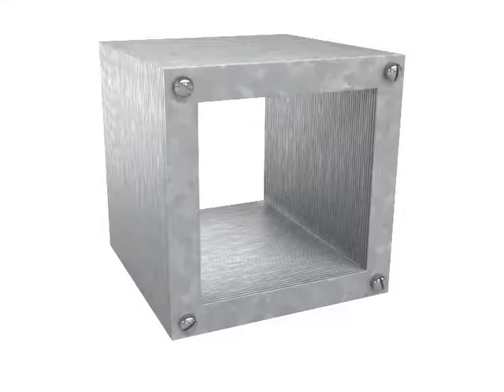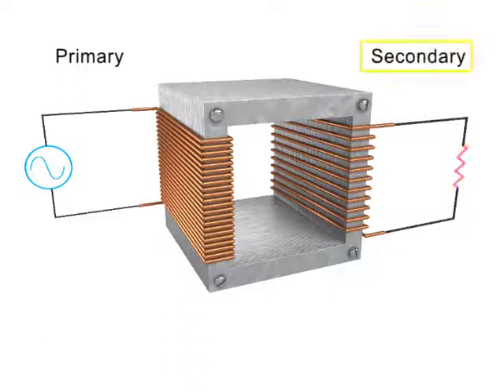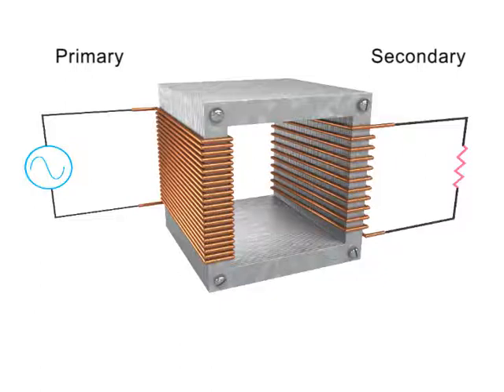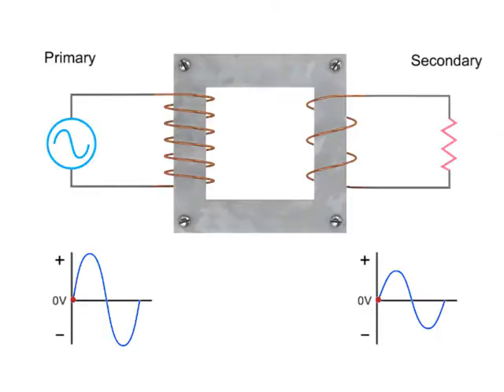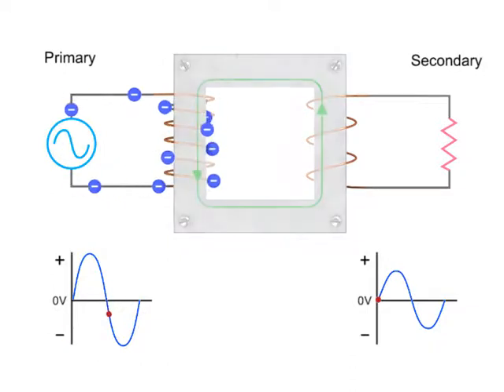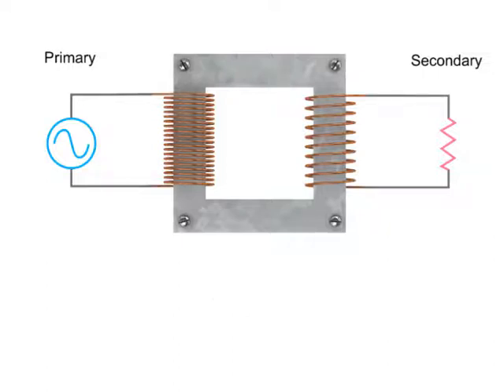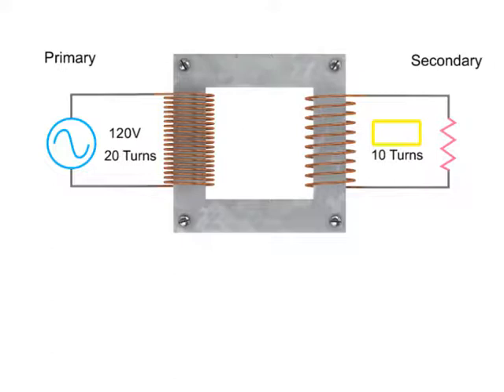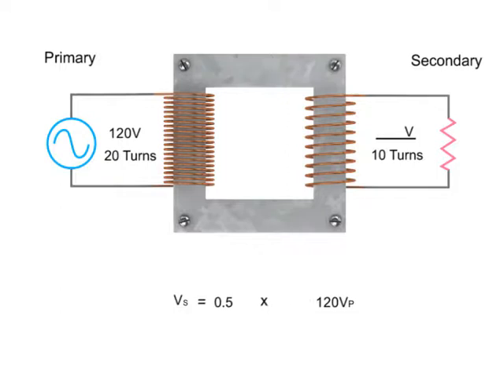Learn about Transformers - How Transformers Work ?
Electronics for beginner series :
Learn about Transformers!!!